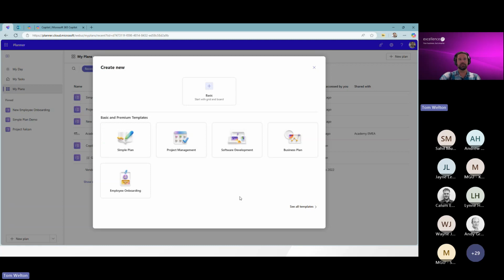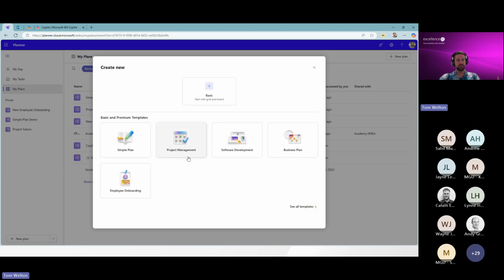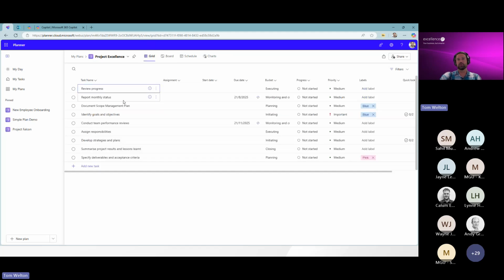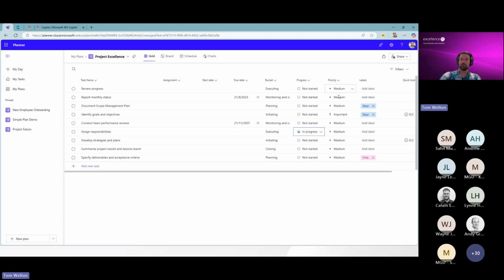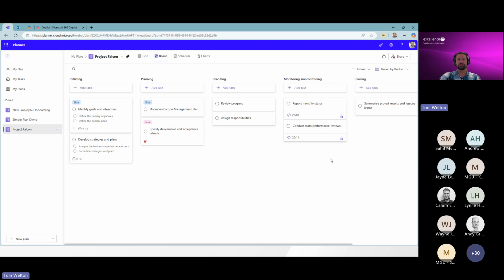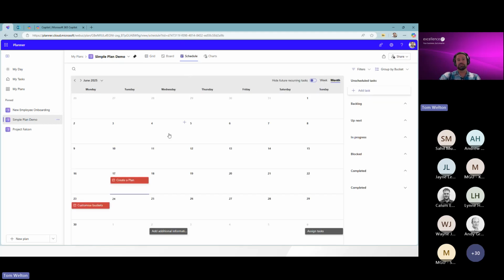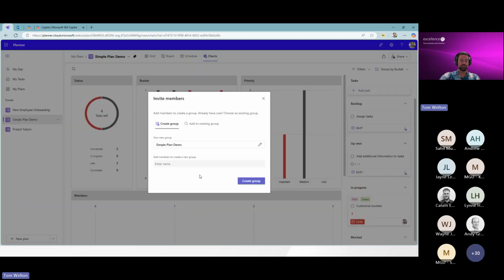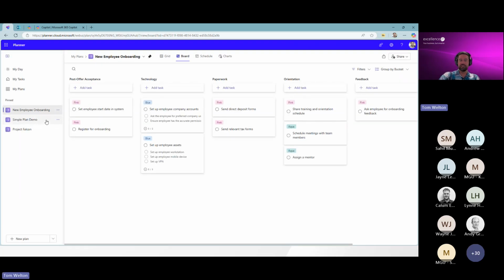Intro to Microsoft Planner | Get More From Microsoft 365 | Live Webinar | Excellence IT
Struggling to stay on top of tasks? Microsoft Planner is built to help teams stay organised and manage projects without the stress.

In this short clip from our webinar, we cover:
✔ What Microsoft Planner is
✔ How it works inside Microsoft 365
✔ Why it’s a simple tool to improve teamwork and visibility

Planner keeps projects clear, lets you track progress, and helps your team stay accountable.

Want to get more out of Microsoft 365?
to speak to the team.